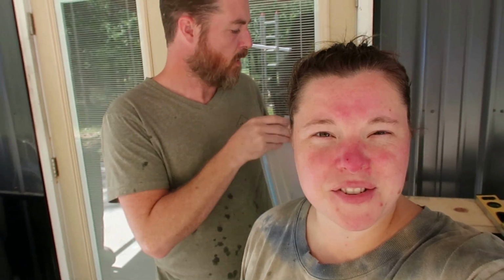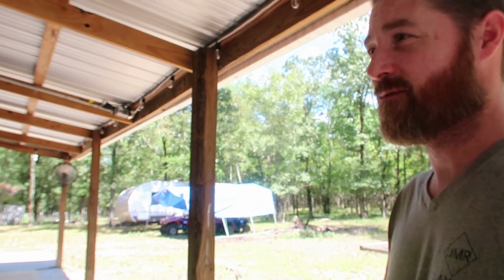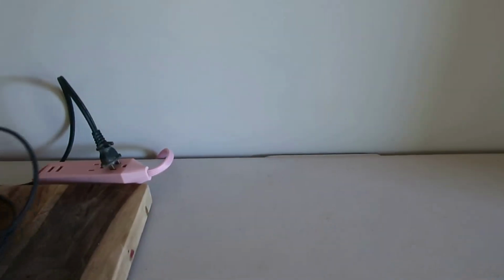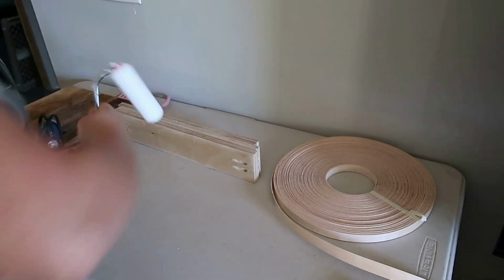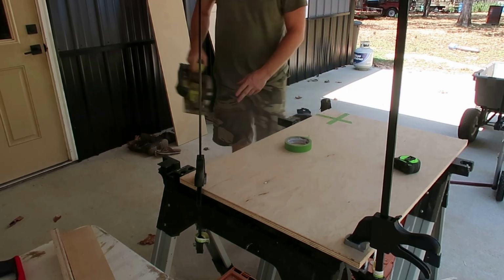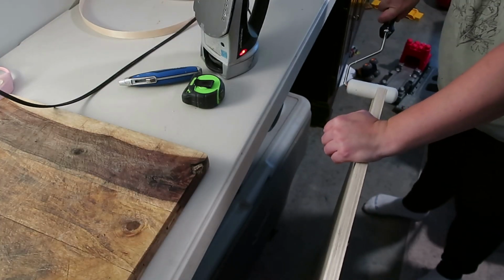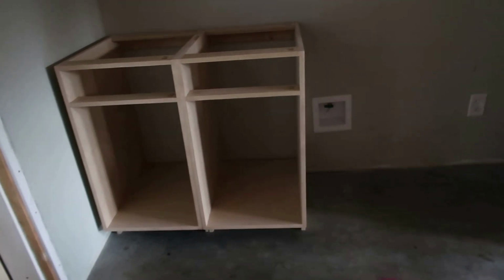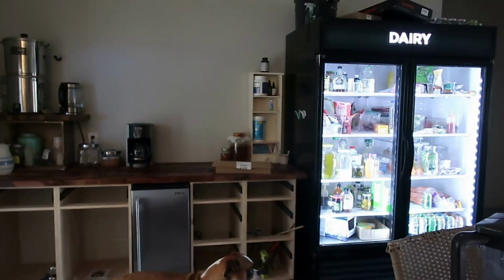Starting Our Kitchen Cabinets//Drink Bar DIY//My Dream Kitchen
Well...we are changing gears and working on our new kitchen in our metal building conversion!  We were going to do the master next, but I need a change and we are both sick of not having a fully functional kitchen, so it is time!

Vevor Drywall Sander

Our Amazon Wish List

(Get your baby’s play kit here!)

SEND US A LETTER:
Homestead Homemaker
1201 Military Rd

About Homestead Homemaker:
Hi!  I'm Lindsey, a wife and mother to three sweet and crazy kiddos.  I homeschool the kids, grow a garden or two, take care of my mini horse, goats, chickens, dogs and a cat, and lately I've been working on helping Jay build our new house.  That's right, my husband and I built our 576 sqft house with our own hands and now we are doing it again, but bigger!    We'd love to have you join us on our journey of a life lived simply.